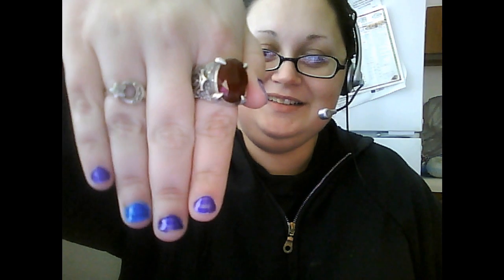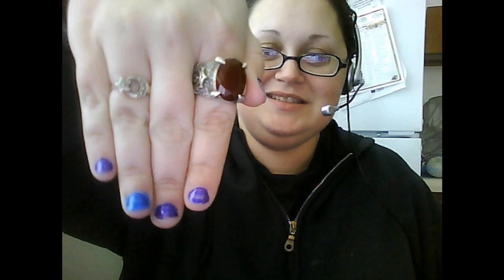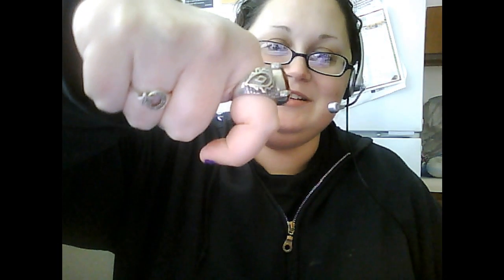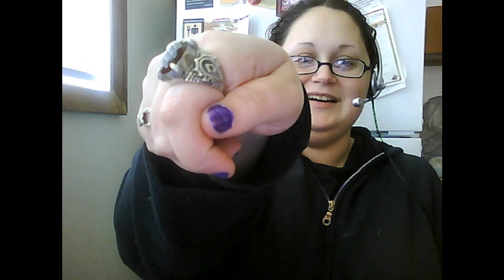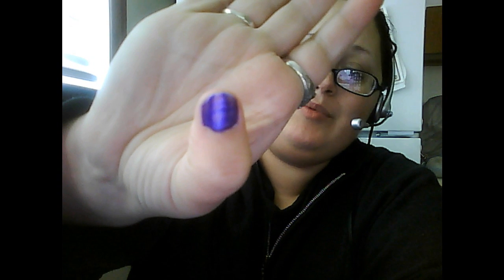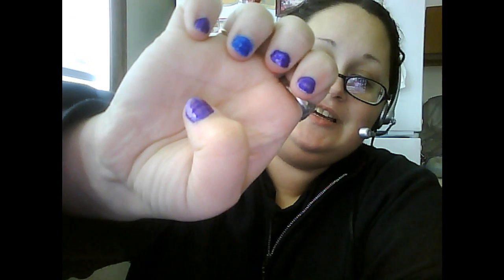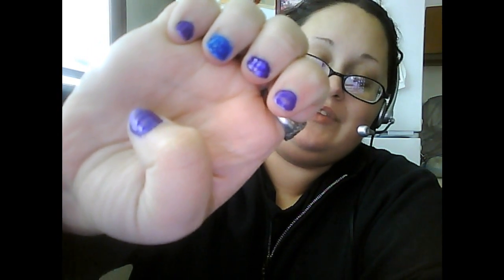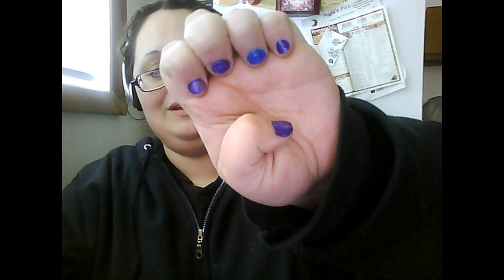Update and WTF products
Just an update and a product that makes me scream in rage and go "WTF?".